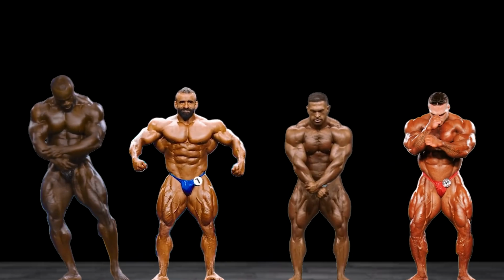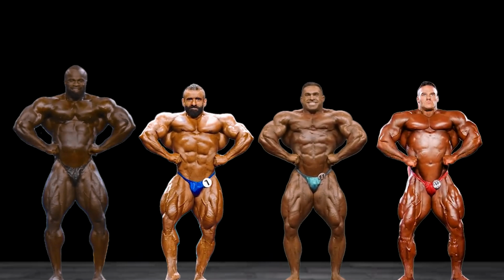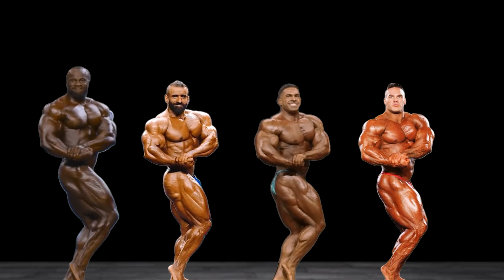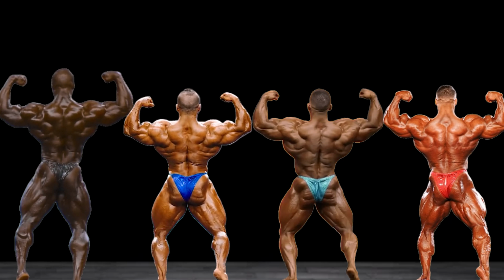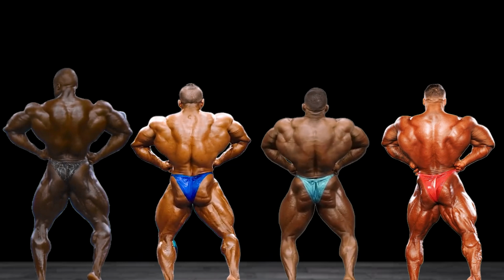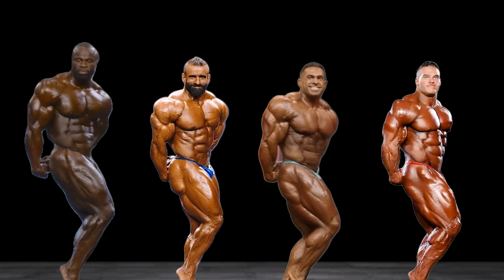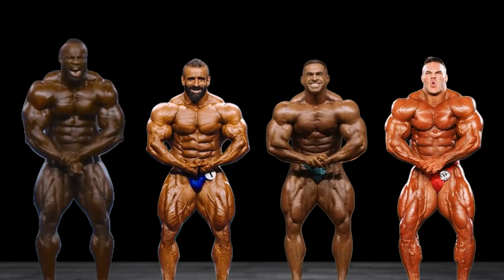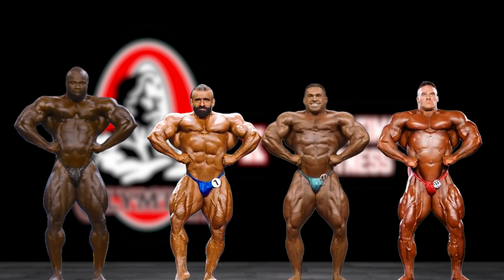2024 Olympia Preview Video Footage Side By Side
This is my best work in my opinion, but, as always, remember I am just a fan of bodybuilding and this video is subjective.